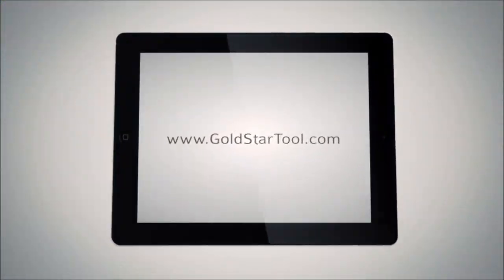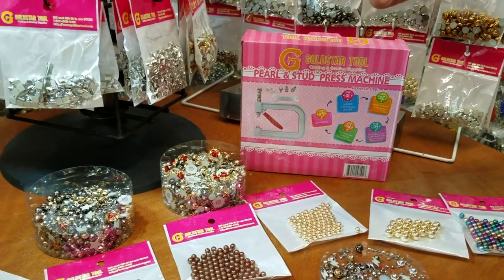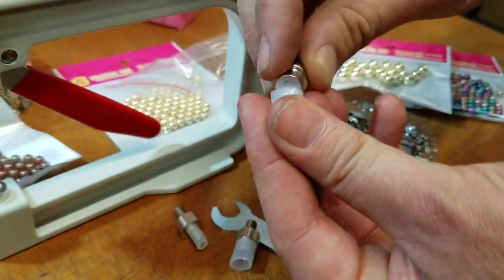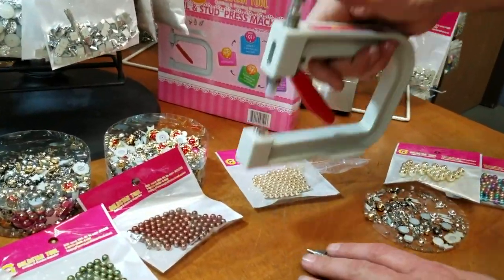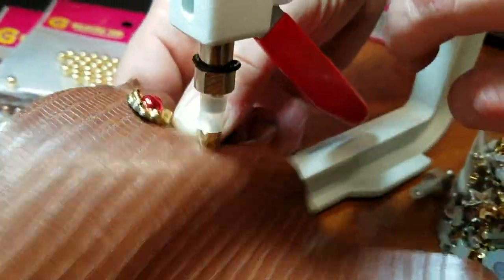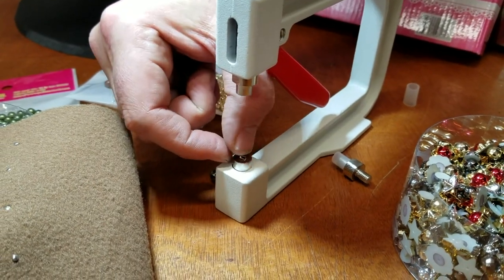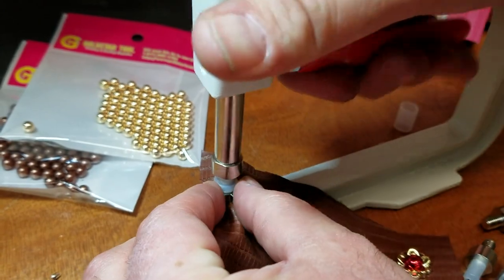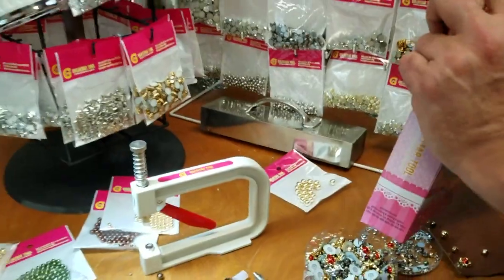PEARL & Stud Press Machine - Goldstartool.com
Learn how to use our new PEARL & Stud Press Machine and see all the bling bling we have available